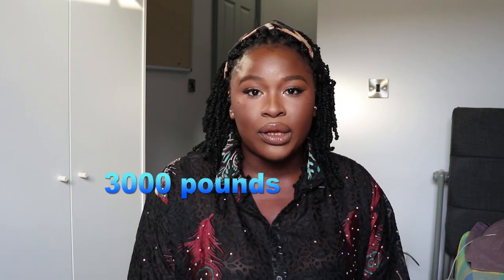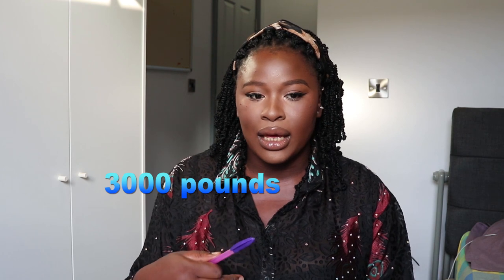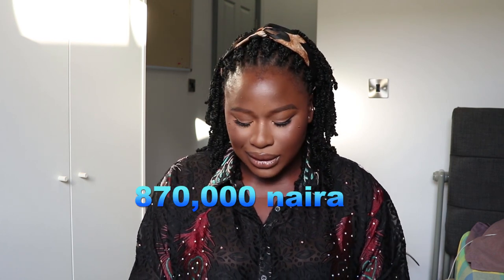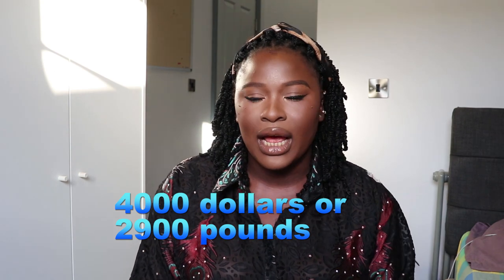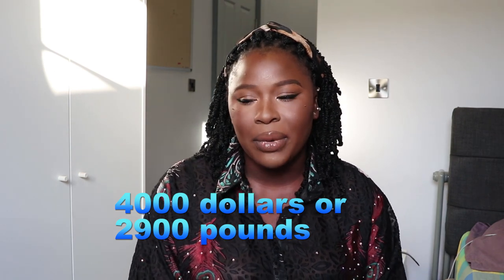Cost of moving to the United Kingdom as a student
DISCLIAIMER!

I am not an immigration expert or an immigrant lawyer, I am only talking about the steps taken when applying for masters in the United Kingdom as a single applicant or as a family.

I do not speak for the UK government.

If you need anymore information, please visit the UK government website.